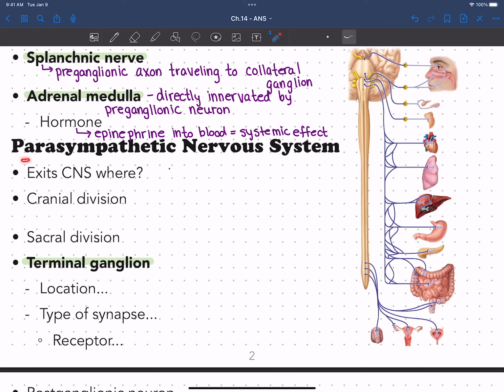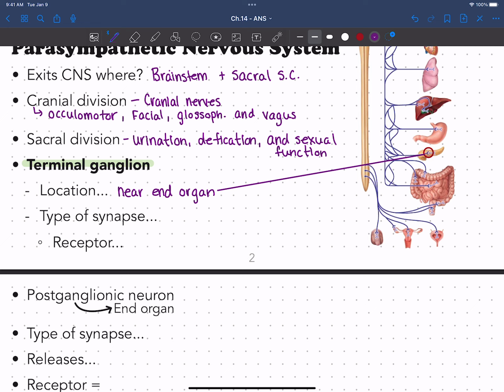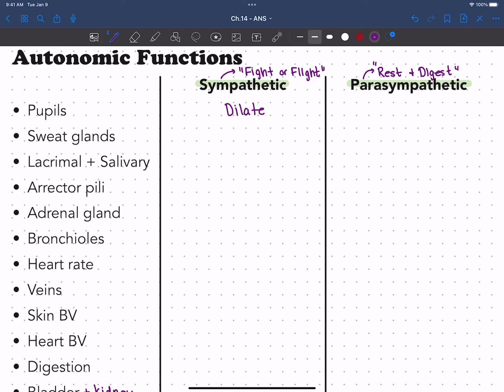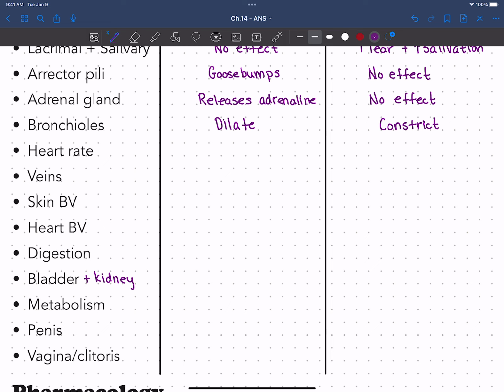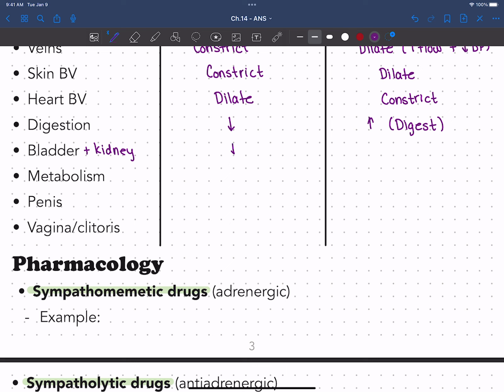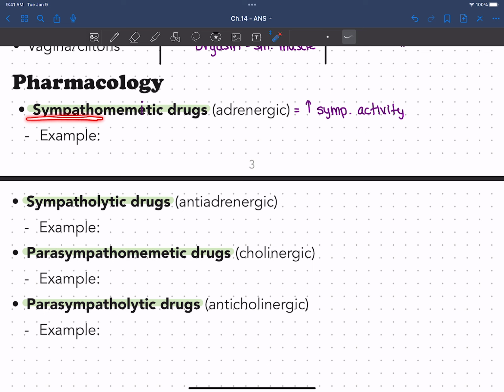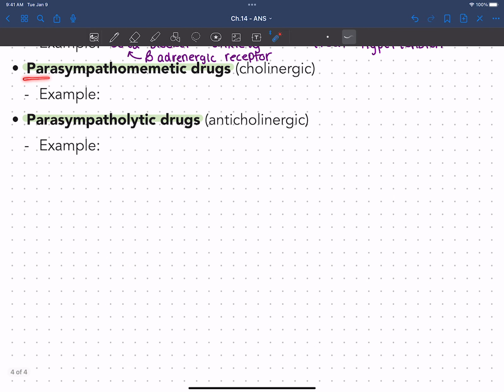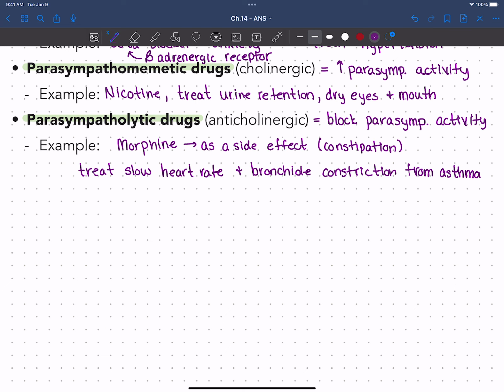Autonomic Nervous System Part 2